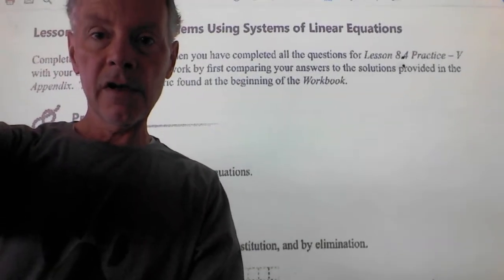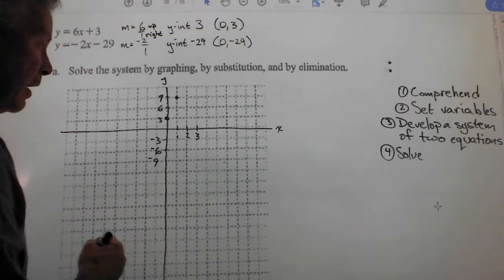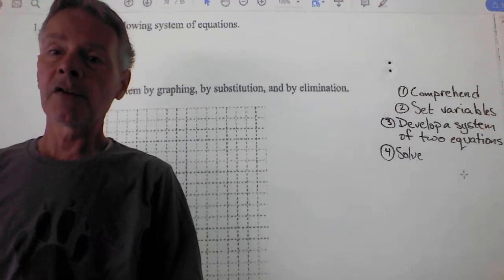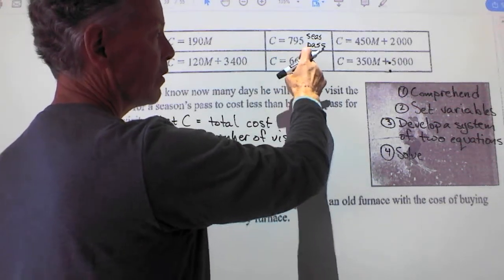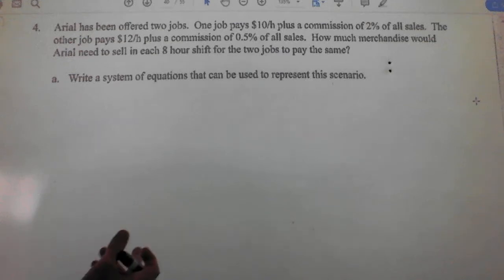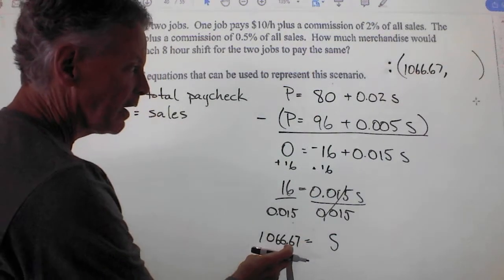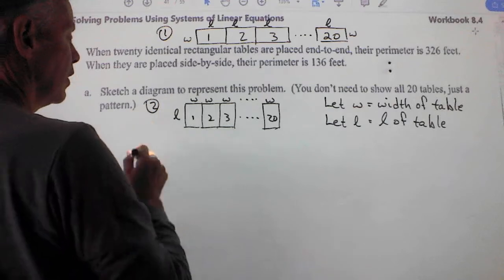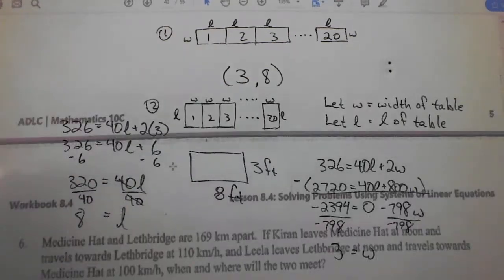Practice Problem Solutions - 8.4